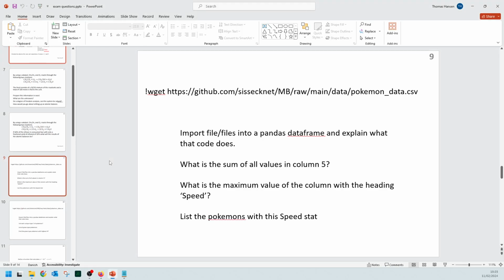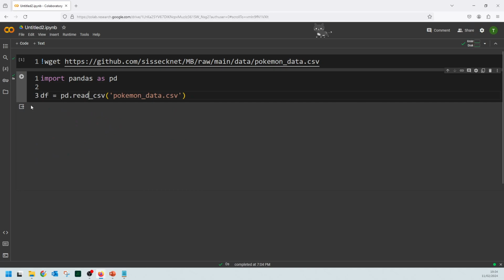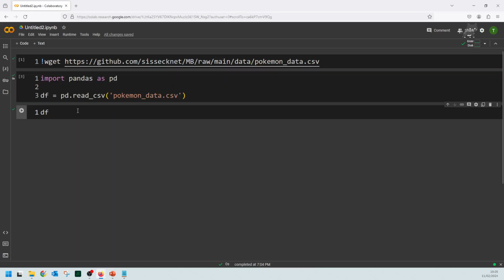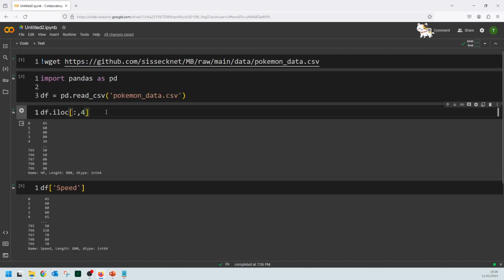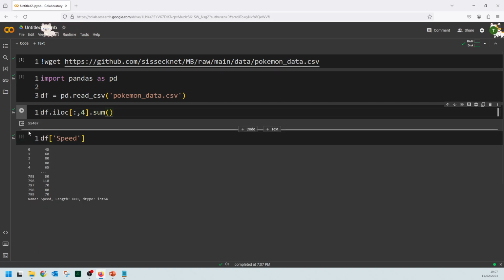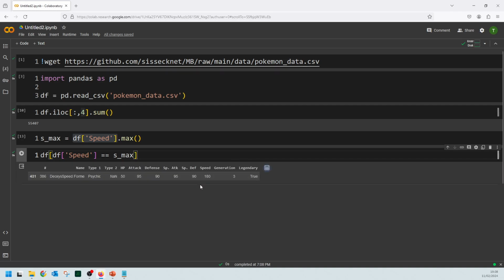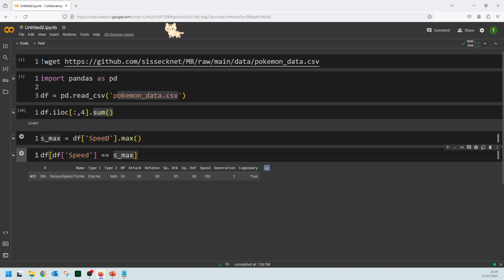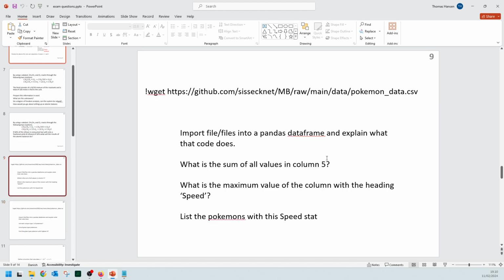Q9 pandas data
Example of solving question 9